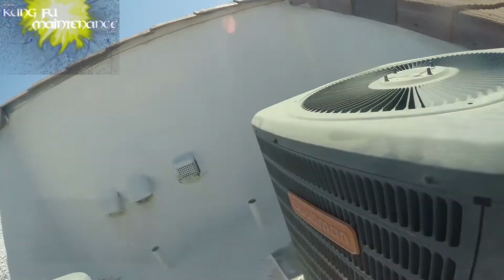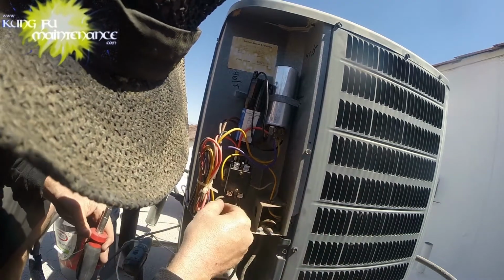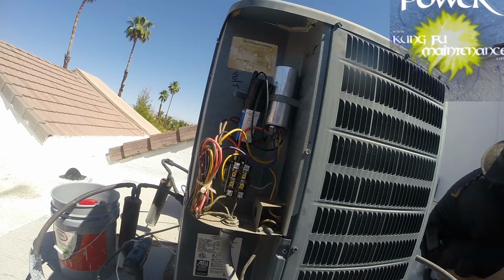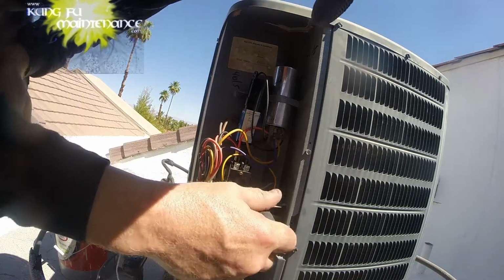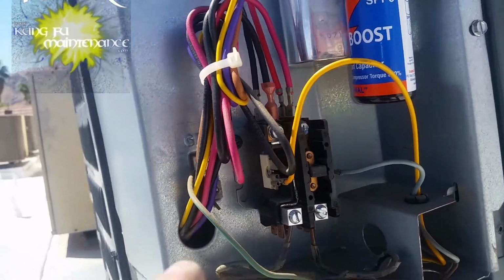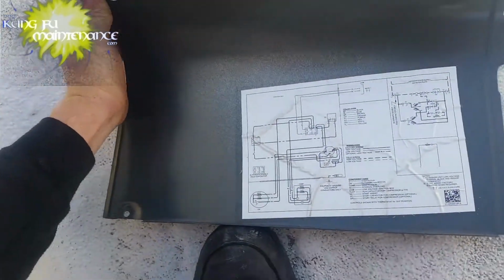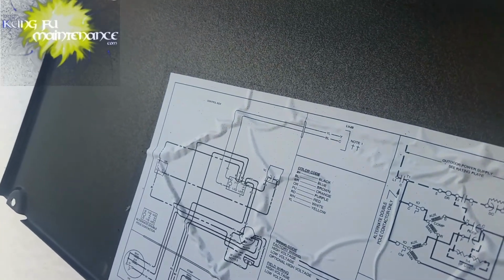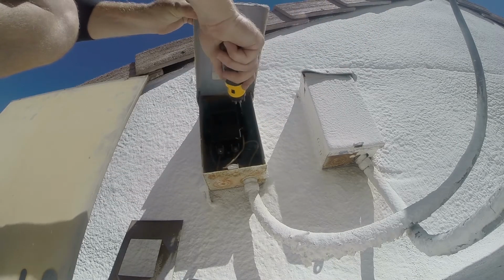Options Two Making Air Conditioning Contactor Good Man Wiring Diagram Cue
Kung Fu Maintenance shows Options Two Making Air Conditioning Contactor Good Man Wiring Diagram Cue
5/8" Suction Line Insulation
5mf Capacitor 35mf Capacitor
35/5mf Capacitor 40/5mf Capacitor
45/5 mf Capacitor
H29B28UABCA
Video Edit Pro Software